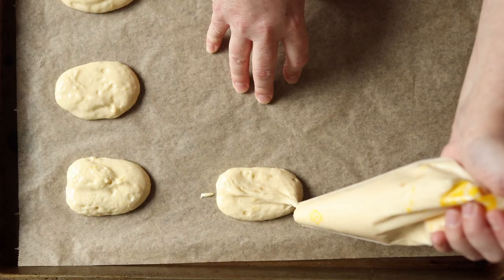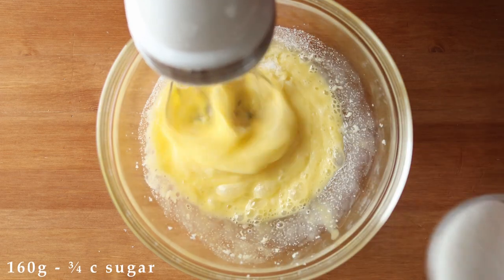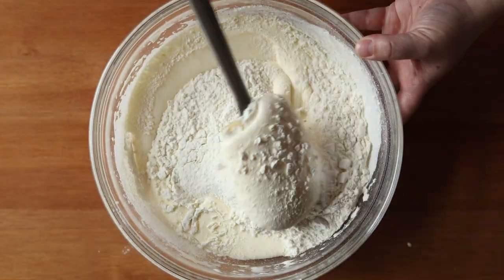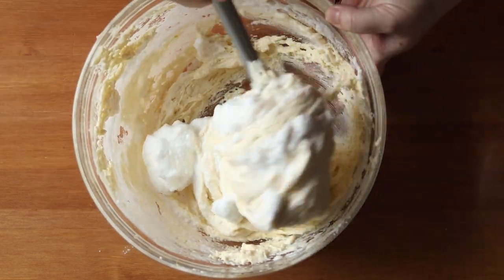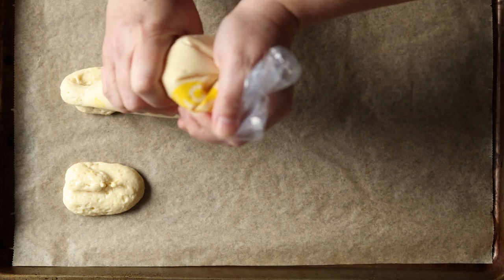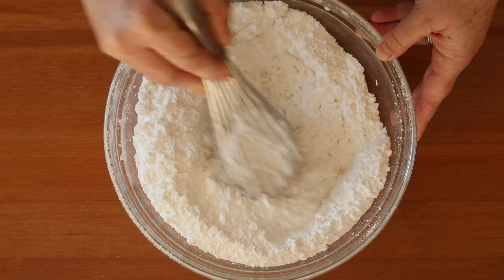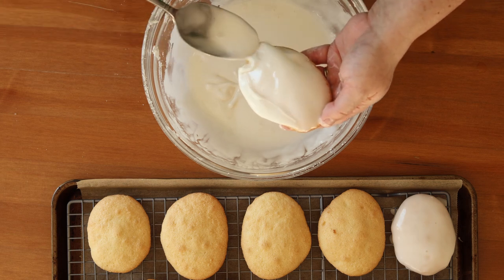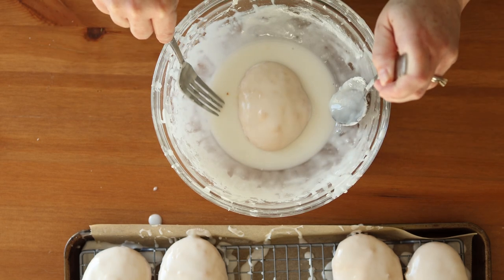Raffiuoli - The ORIGINAL Italian Lemon Cookie!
Light and spongy Christmas treats from Naples that blur the line between cake and cookies. Pan di Spagna sponge is piped into ovals and baked. Once finished, they're dipped in lemon icing that creates a crunch once dried. These are often enjoyed alongside other Neapolitan Christmas classics such as mostaccioli, roccocò, and susamielli.

Cuisinart Power Advantage 7-Speed Hand Mixer
USA Pan Baking Sheet

Blue Microphones Yeti USB Mic w/ Desktop Boom Arm Microphone Stand

Music from Wikimedia Commons:

Dormi, dormi, bel Bambin performed by the chorus of U.S. Army Band "Pershing's Own", led by Colonel Thomas Rotondi, Jr. c.2010. This image or file is a work of a U.S. Army employee, taken or made as part of that person's official duties. As a work of the U.S. federal government, the file is in the public domain in the United States.

Attribution 3.0 Unported. Only a short clip of this song has been used in the video.